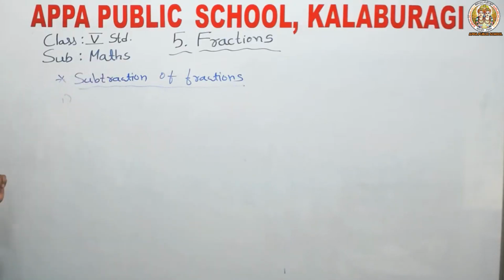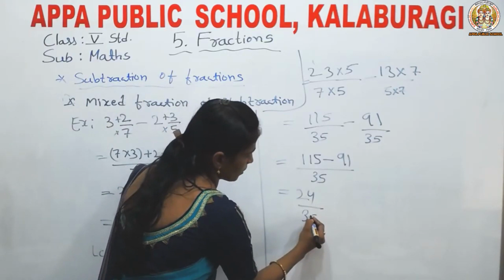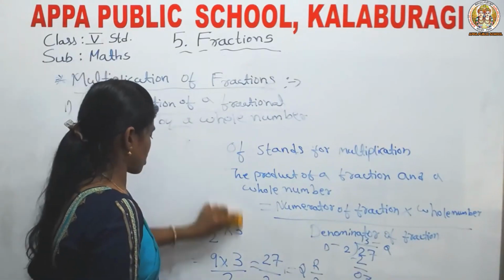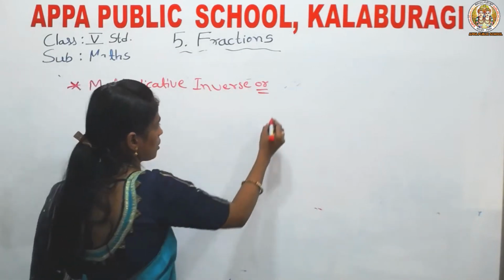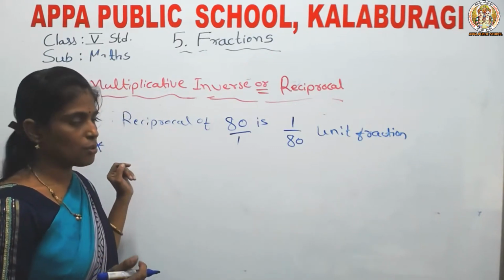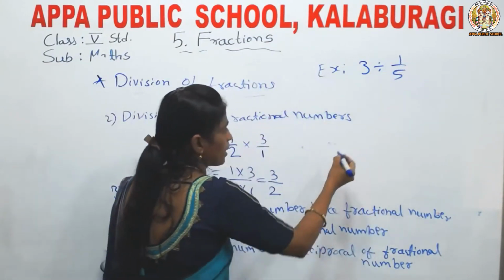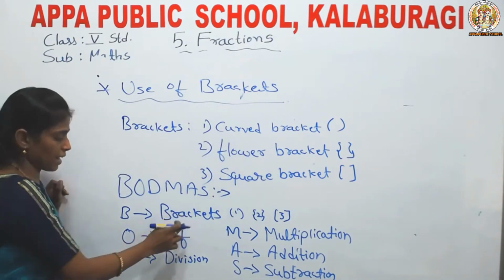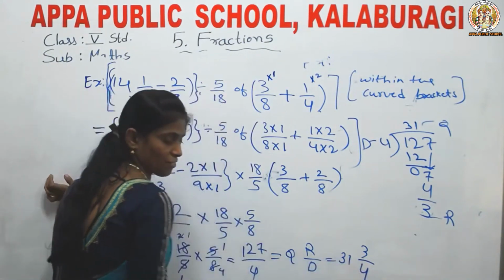APS-CLASS-V-MATHS-LESSON NO-05-FRACTIONS[PART-02]- MRS SHAILAJA.S